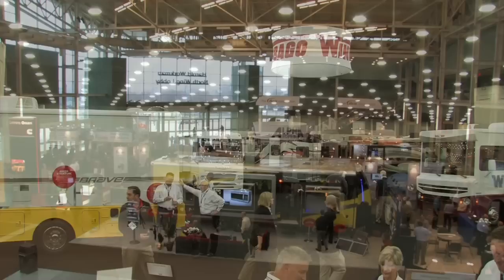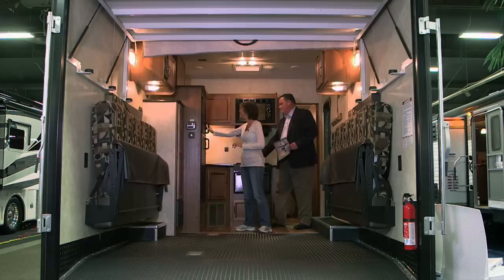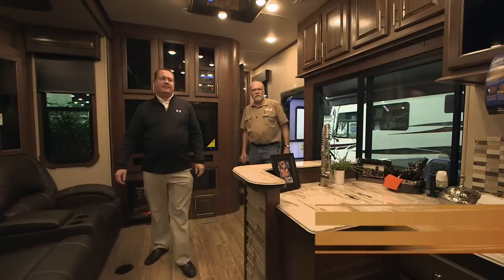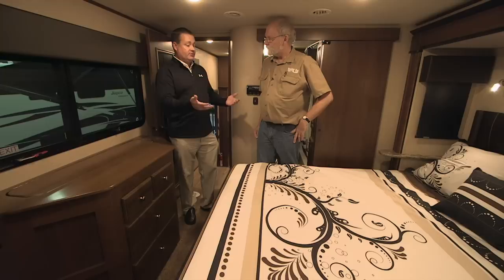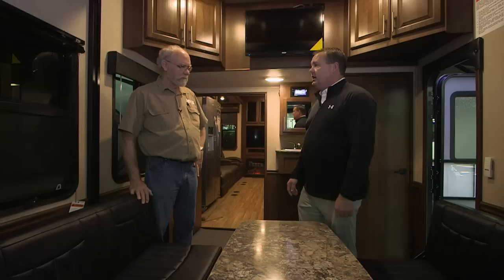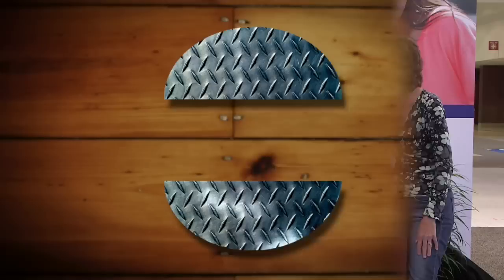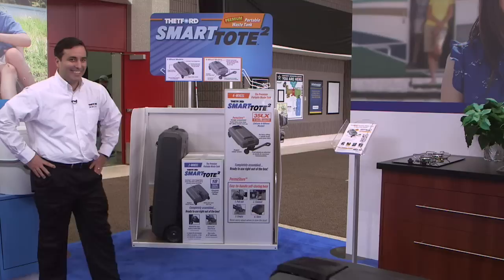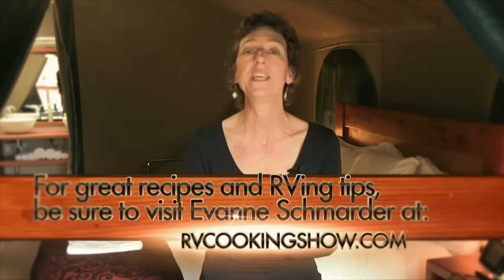Rollin' On TV Show #2015-02 Louisville RVIA, Jayco, Thetford • rollinontv.com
On this week's show we continue our visit to the RVIA Industry Show in Louisville, Kentucky with a look at Toy Haulers from small entry level models to large, luxurious 5th wheels. We also visit the Thetford booth and see what's new for 2015,